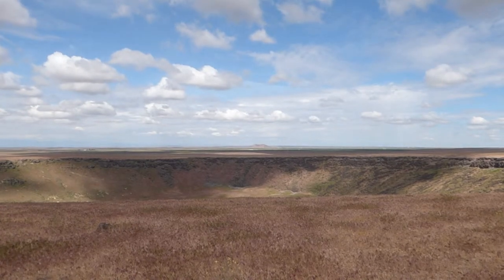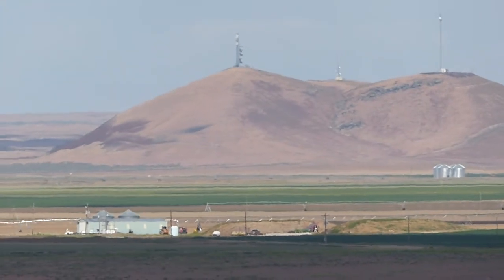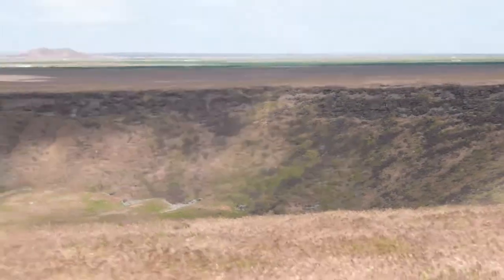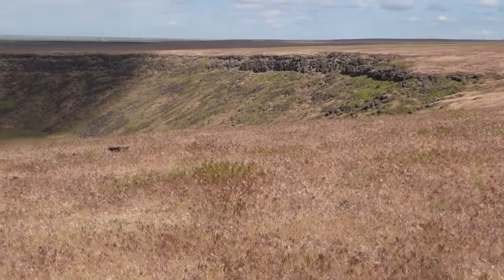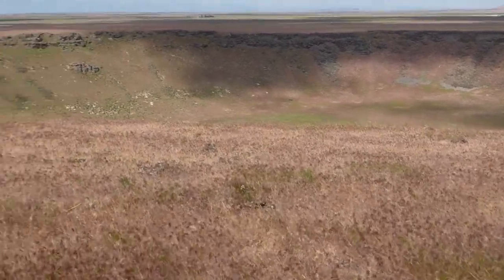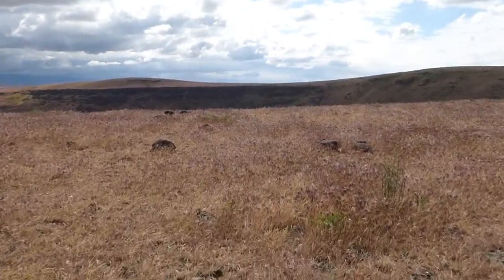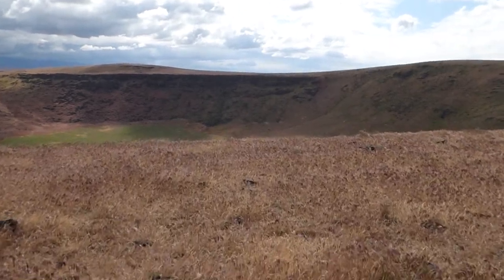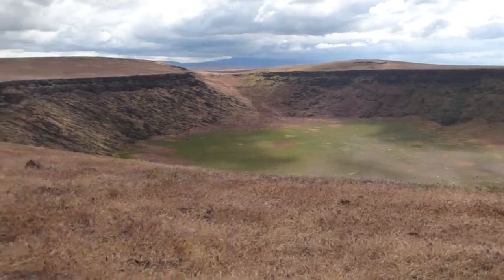Crater Rings NNL, Elmore County, Idaho May 17, 2015 by Martin J. Grumet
Taken with a Panasonic ZS50.
This is my second exploration and video of the Crater Rings National Natural Landmark, northwest of Mountain Home, Idaho.  My first was on April 29, 2015. That was a very, very windy day, and the wind noise was terrible. However the video is still worth visiting, because it has a lot of informative text entered in the description to go with it.

For this second hike up to the Crater Rings the wind was milder, but the camera is still very sensitive to it, so that is a distraction.  It is more tolerable than the first, though.  This time I went further and found a spot between the two craters, and I take the camera off the tripod for a closer view of each.

The formation in the west that I zoom in to is Cinder Cone Butte in Ada County.